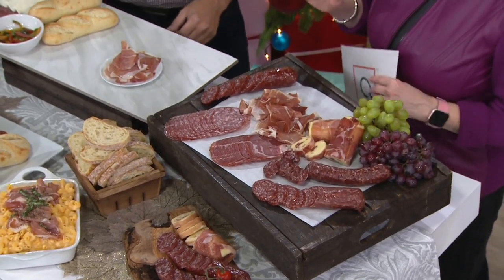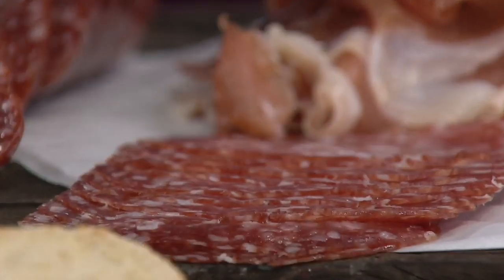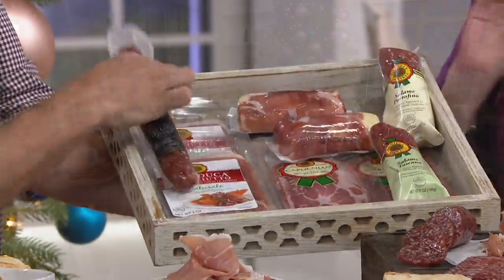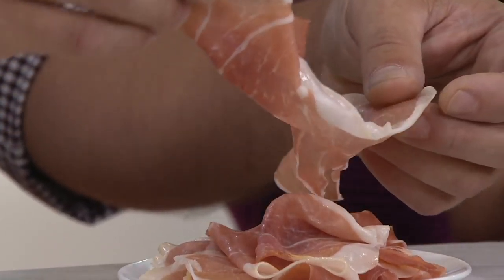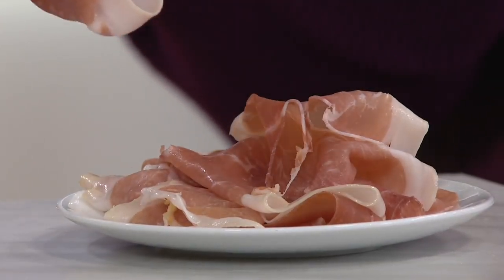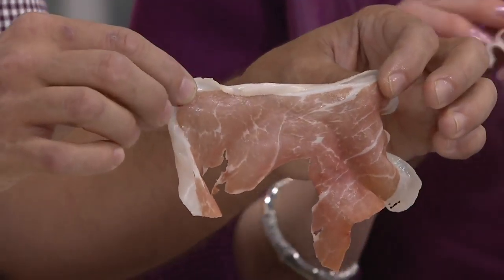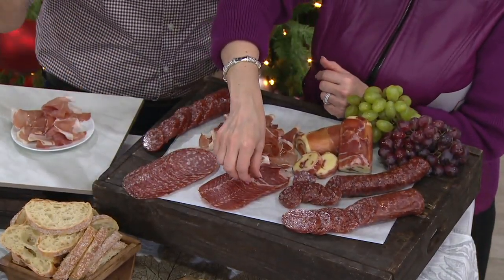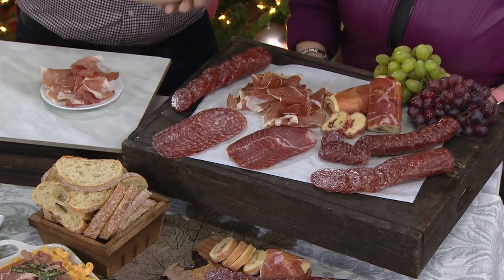Daniele Foods Old World Italian Dry Cured Meats & Cheeses on QVC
Daniele Foods Old World Italian Dry Cured Meats & Cheeses